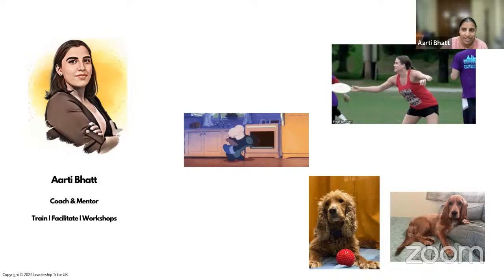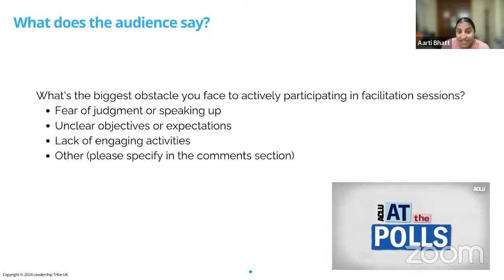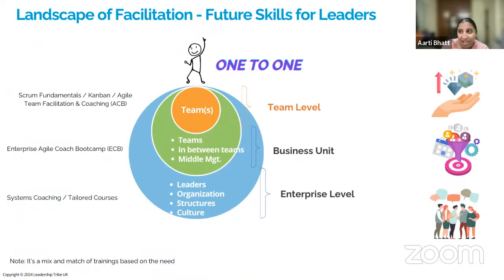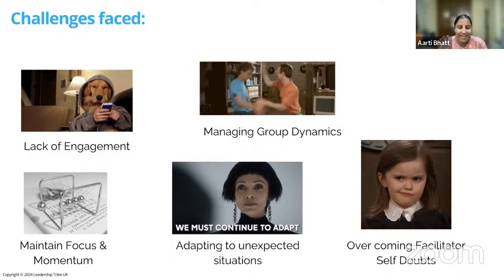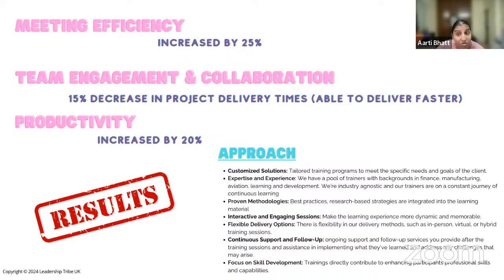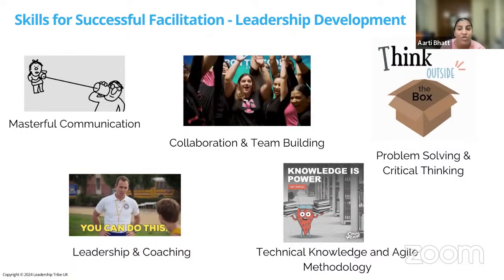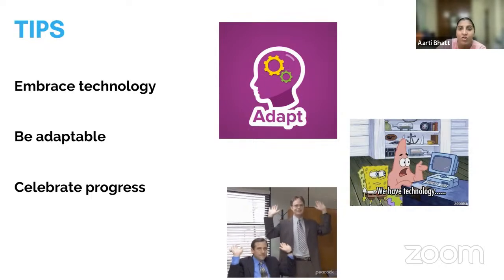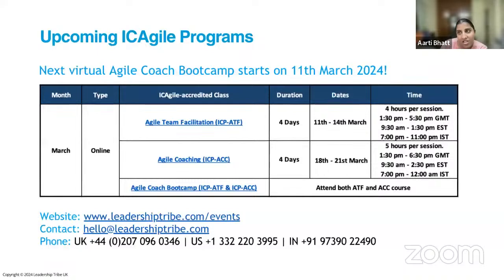Mastering Agile Facilitation: The Secrets to inclusive facilitation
Are you ready to transform your agile teams from a chaotic mixture of ideas into a collaborative gold mine? Join us for this interactive webinar, where we will talk about:

- The Secret Ingredients of Agile Facilitation
- Utilizing Visual Aids and Tools
- Breaking down barriers and building bridges
- Creating a sense of belonging to drive results

Learn to break down communication barriers, bridge diverse styles, and foster a culture of belonging where everyone feels valued. Register Now!